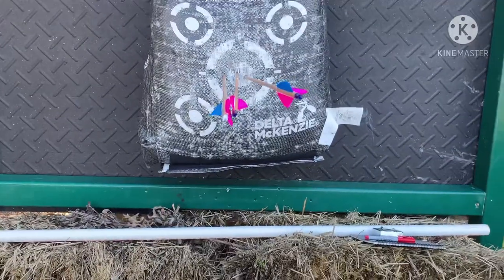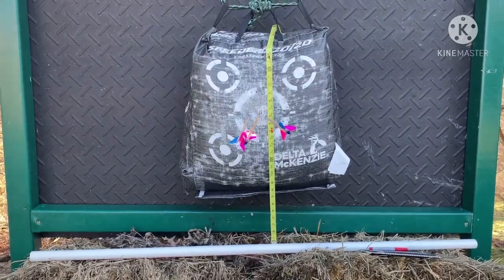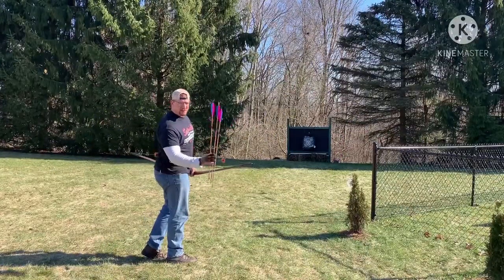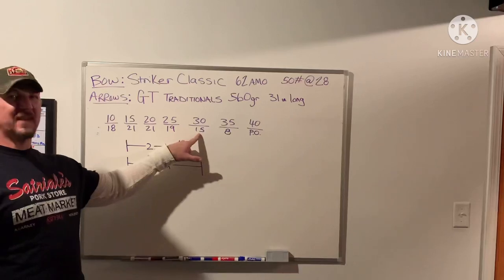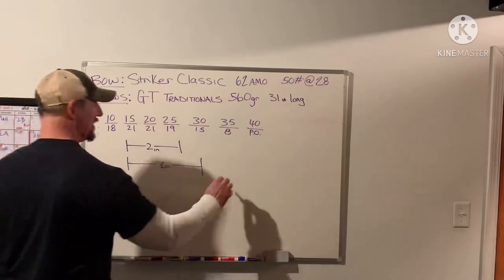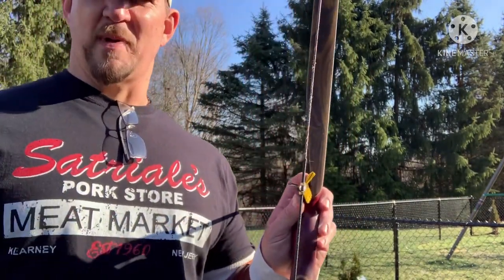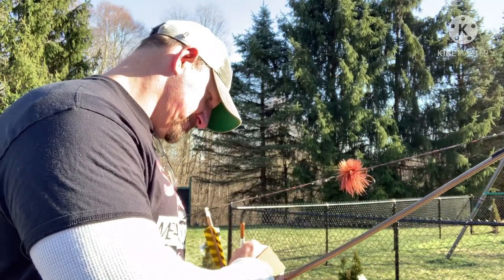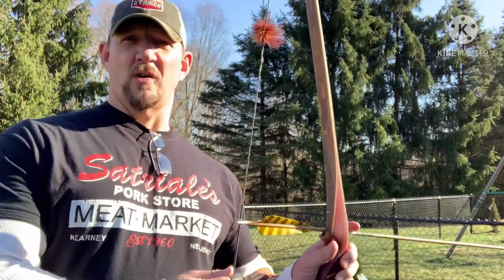Traditional Archery Aiming Switch